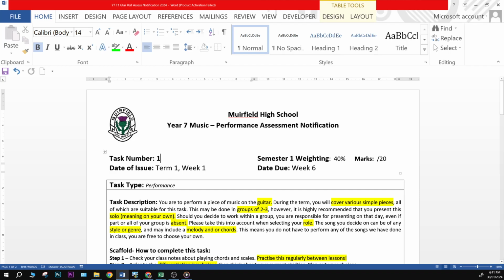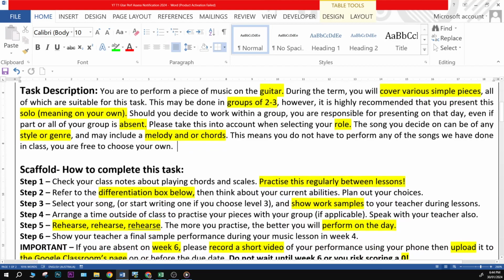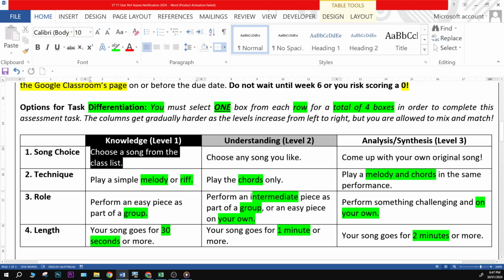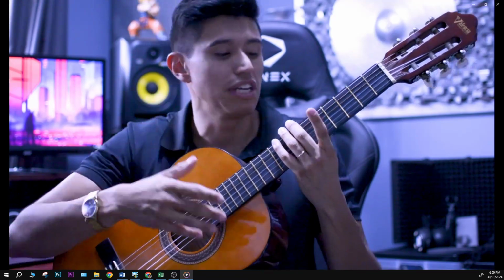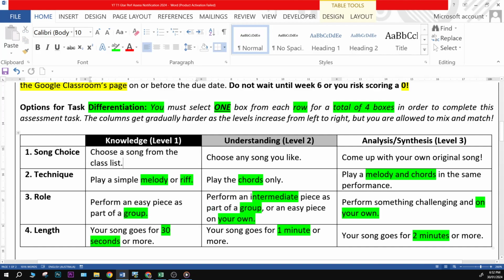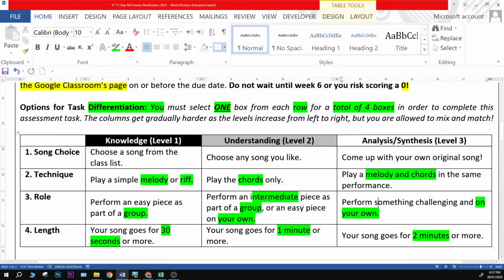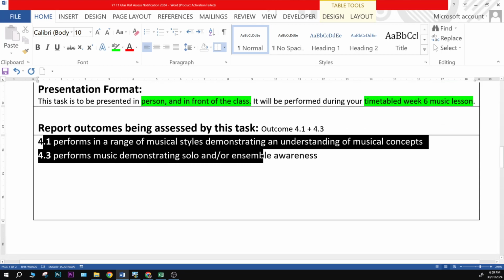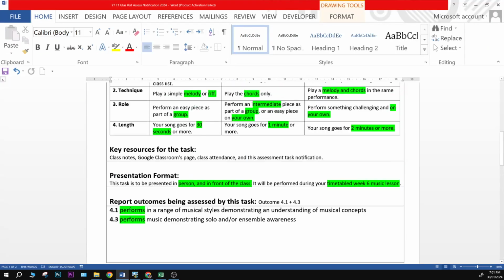Junior Guitar Performance Tutorial | By Mr. Contreras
For my junior students at MHS. Hope this helps!